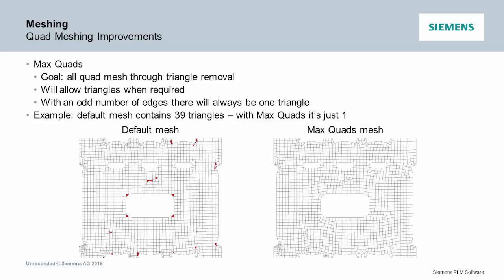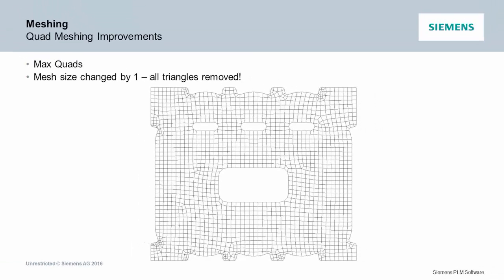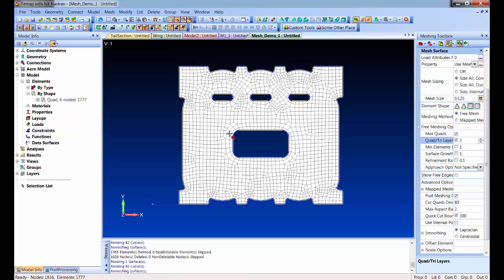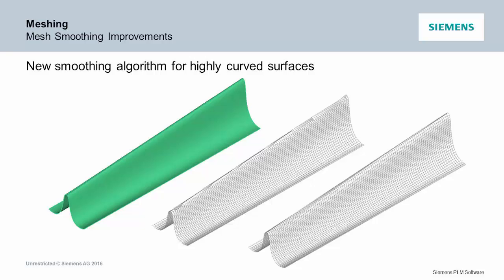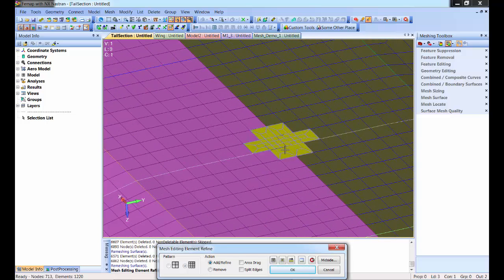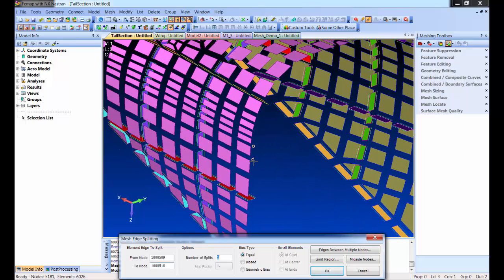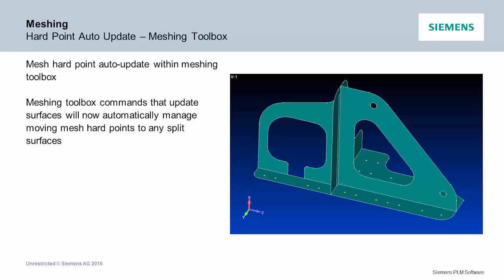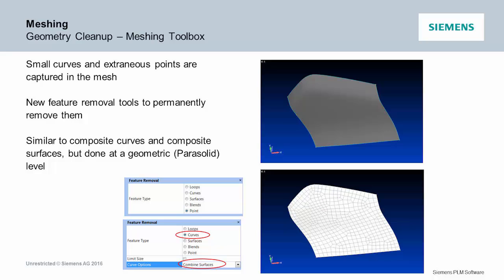Femap11.3 - Interactive Mesh Refinement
You can now interactively refine an existing finite element mesh in a specific region to better capture a stress concentration, for example, by using the new mesh refinement capability. With this streamlined workflow, simply select a few elements and immediately see the mesh refine to four or nine elements, per original element.